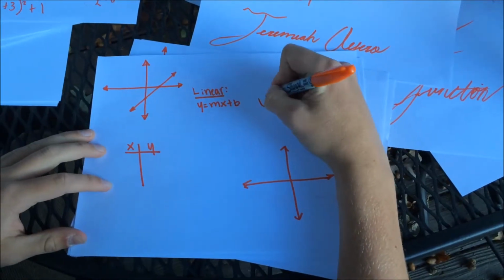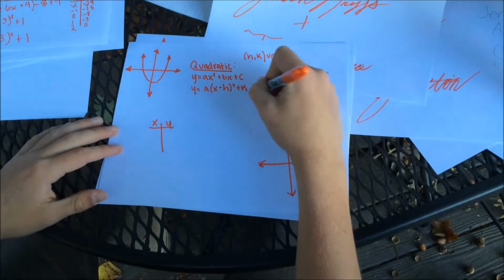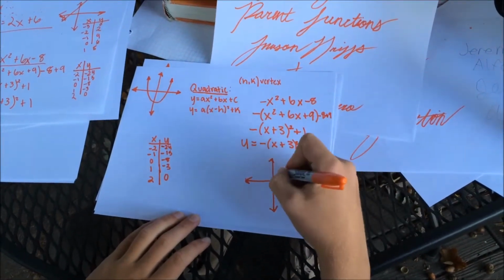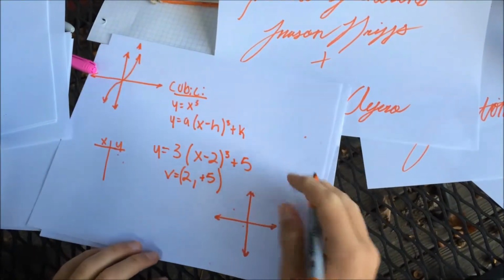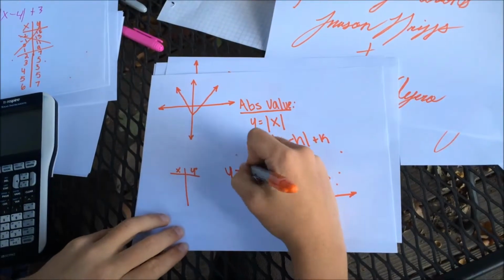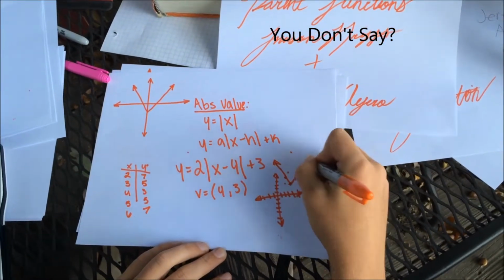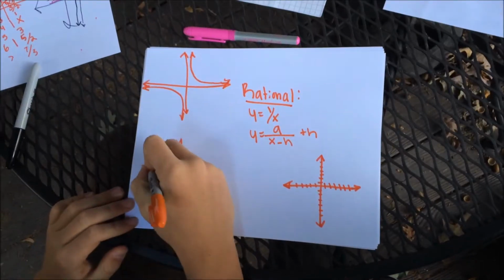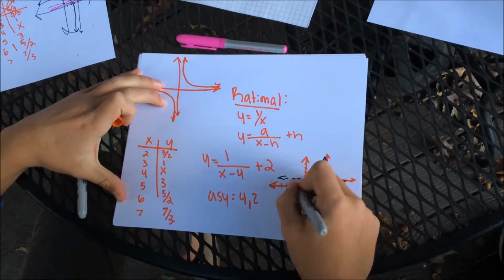Shifts of Parent Functions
Designed for the quarter 1 math project assigned by Ms. BG, this informational video goes into detail on how to shift each of the parent functions.  Directed and edited by Jeremiah Alfaro, Starring Mason Briggs.